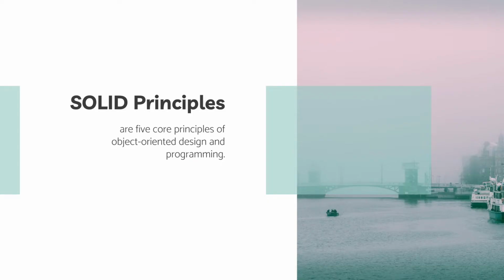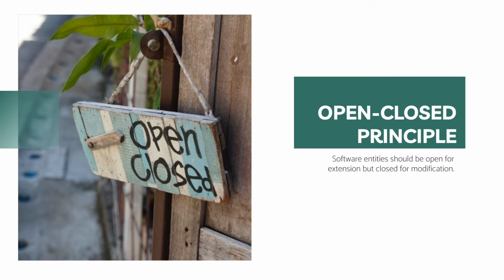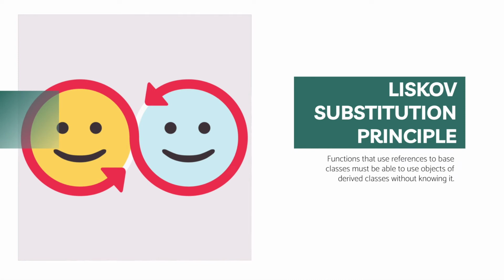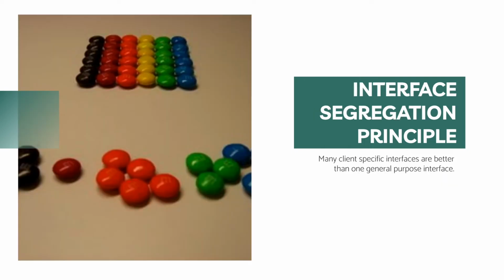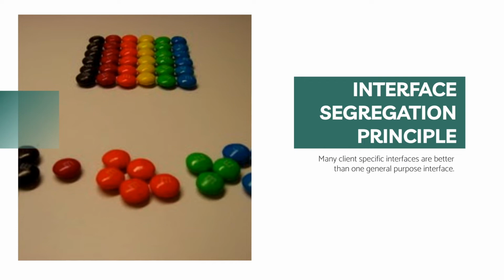SOLID Design Principles every developer should know!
Five core principles of object-oriented design and programming.